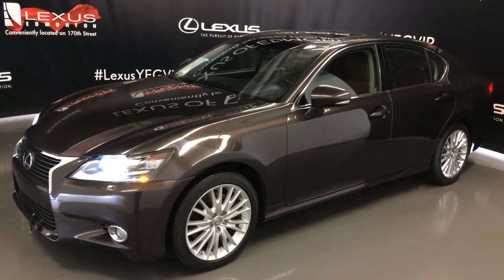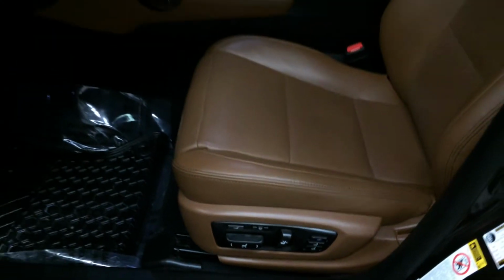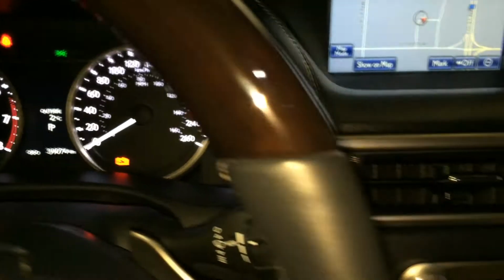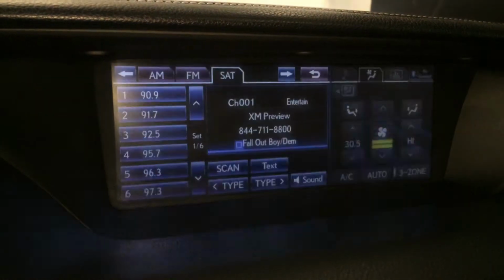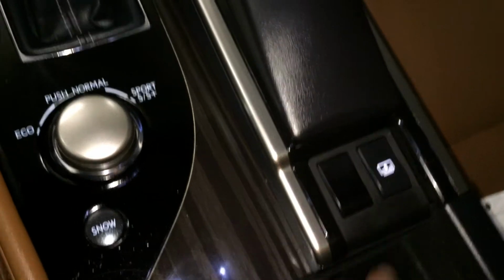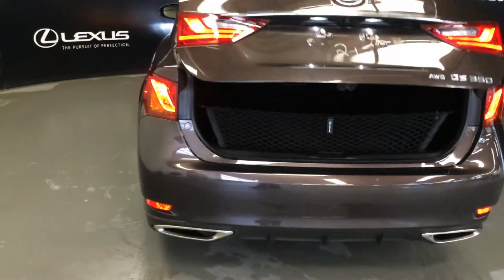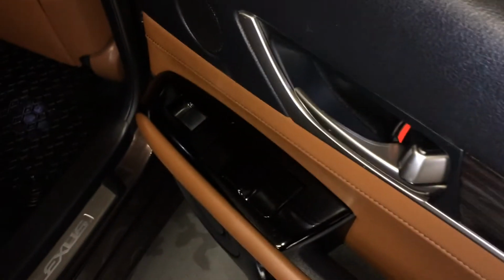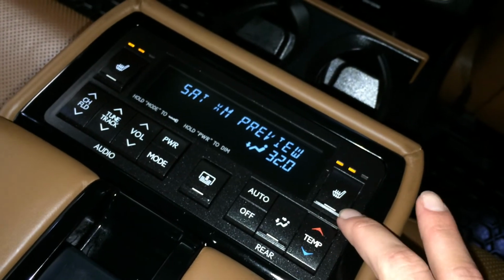Lexus Certified Pre Owned Borwn 2013 Lexus GS 350 AWD Technology In Depth Review | Airdrie Alberta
Lexus of Edmonton -- Selling high end luxury cars & used luxury cars in Alberta. We invite you to visit Lexus of Edmonton conveniently located on 170th street in Edmonton, Alberta to test drive one of the great new Lexus models we have in stock! Come by and visit us and find the best LEXUS that fits your needs. Whether you are in the market for a coupe, a sedan, a sporty SUV that fits the entire family, there's a vehicle in the 2015 or 2016 Lexus lineup for you! At Lexus of Edmonton, we have a vast selection of brand new and used Lexus cars, coupes, convertibles, sedans, hatchbacks and SUVs for sale including the All New Redesigned 2016 Lexus RX, ES and the RC 350 & RC F, CT 200h, IS 300, IS 350, Nx 200t & Nx 300h, GX, LX and more. Visit the first Lexus dealer serving Edmonton where the staff is ready and willing to work with you to find the vehicle that fits your driving needs.

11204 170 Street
Edmonton, Alberta
T5S 2X1
This is a 2013 Lexus GS 350 4dr Sdn AWD with 6-Speed A/T transmission Brown[04V3,Fire Agate Pearl] color and Saddle Tan interior color.  This video is recorded and uploaded by cDemo Mobile Inspector